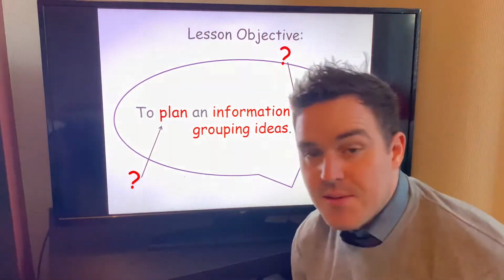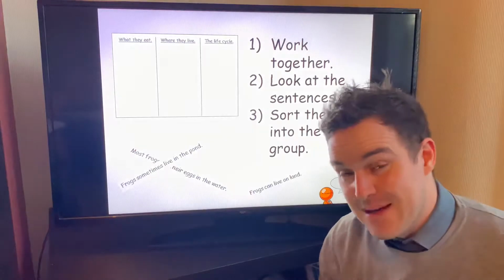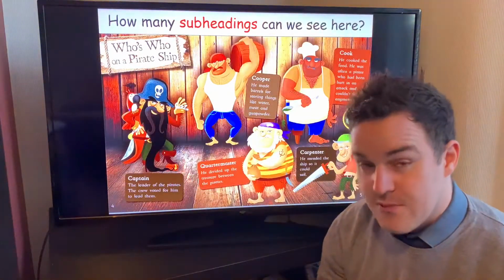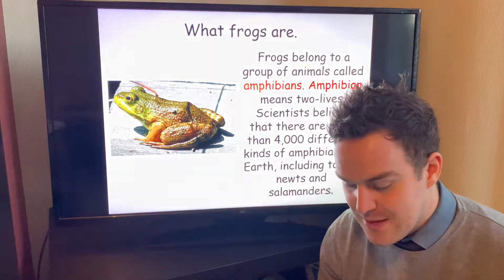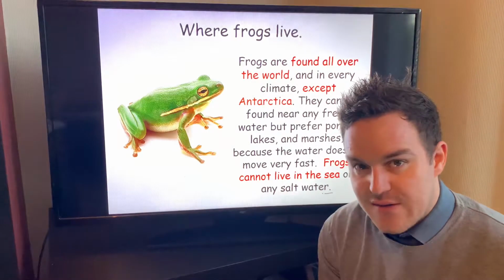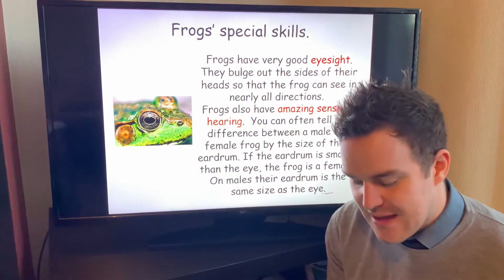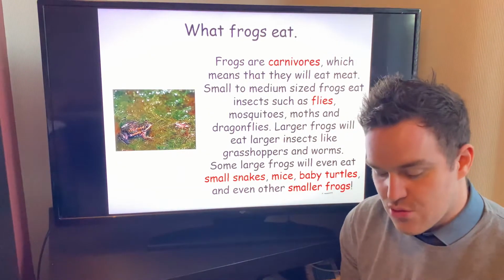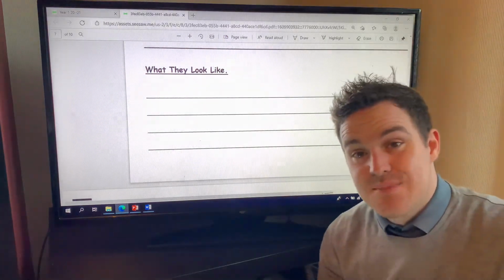Tuesday 9th Feb - English - Grouping ideas